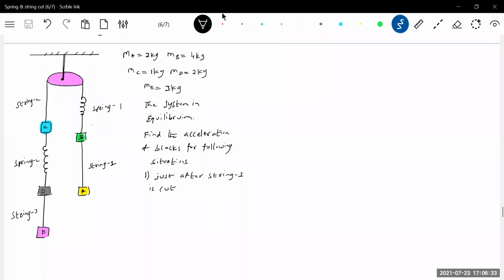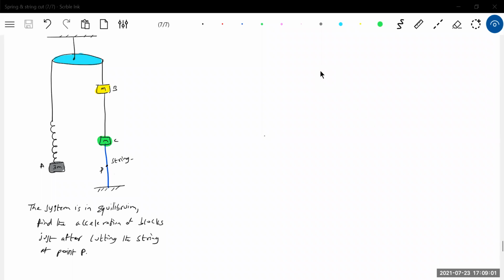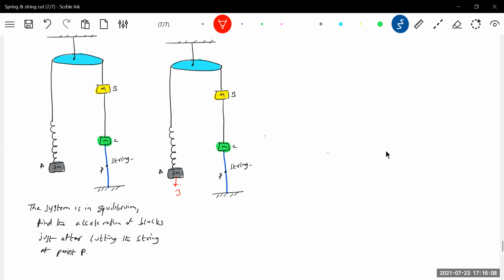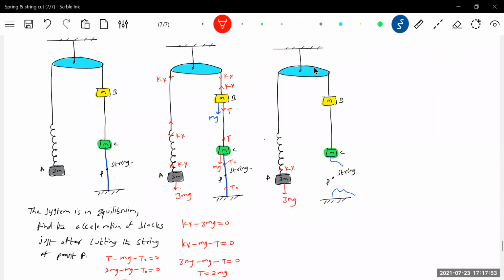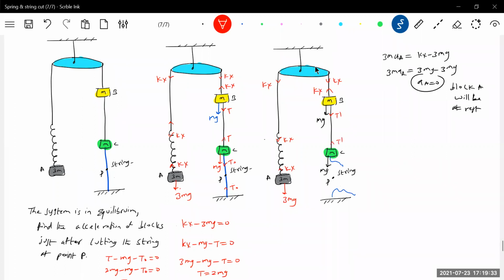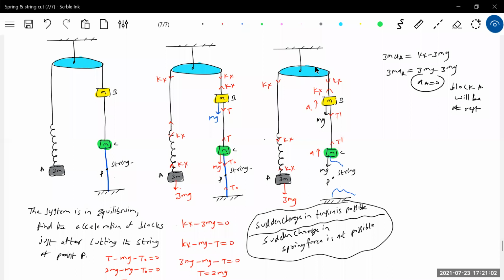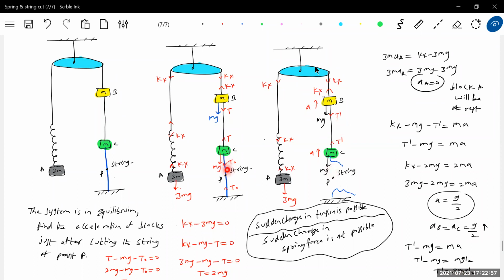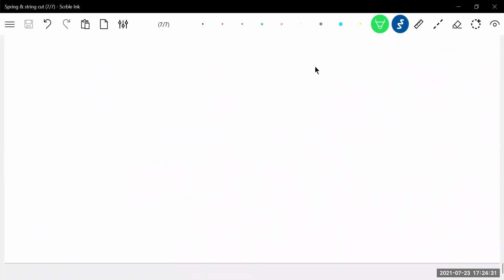18)Tension in string and string cutting |The system consists of Pulley, Strings, blocks and Springs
is in equilibrium,  find Acceleration of Blocks Just After Cutting of one of the String .